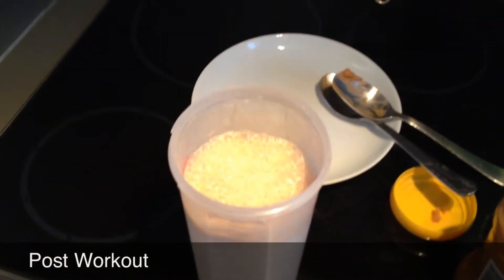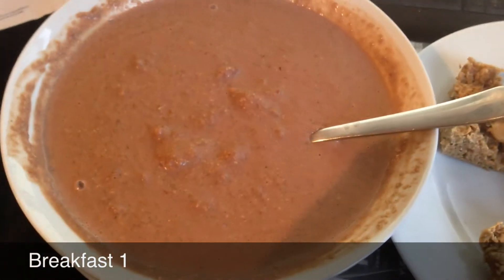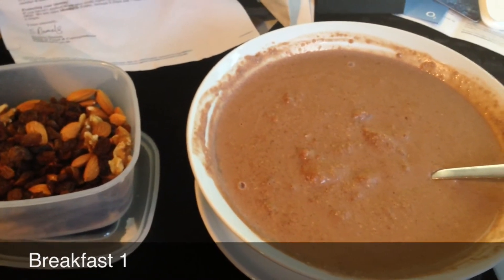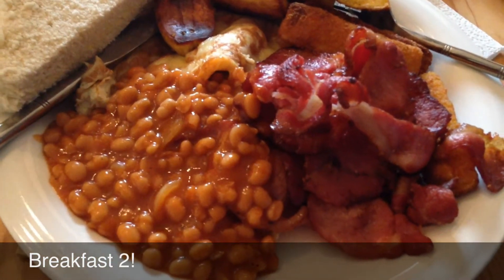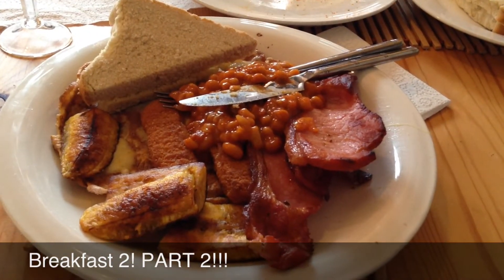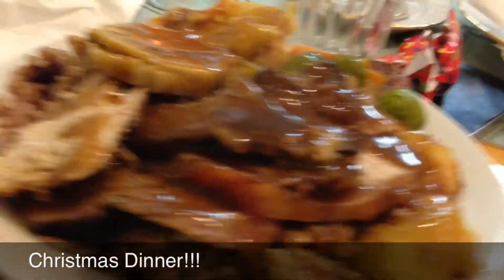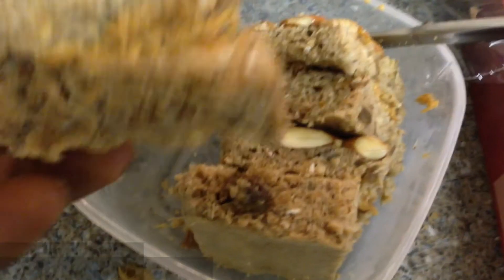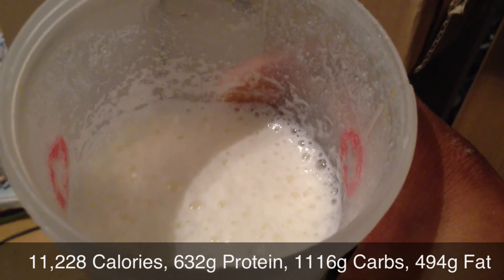What I Ate For Christmas (Calories/Macros At The End)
11,228 Calories, 632g Protein, 1116g Carbs, 494g Fat